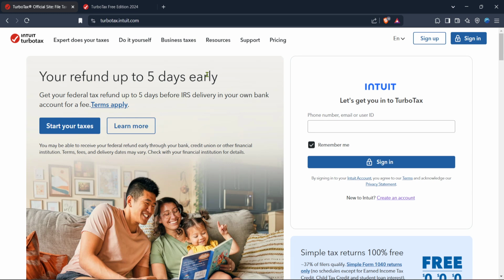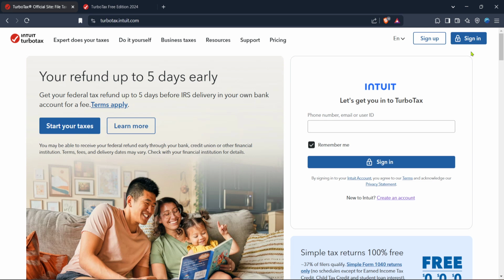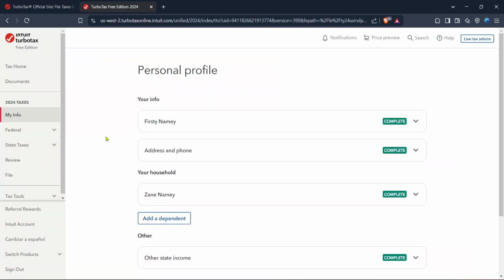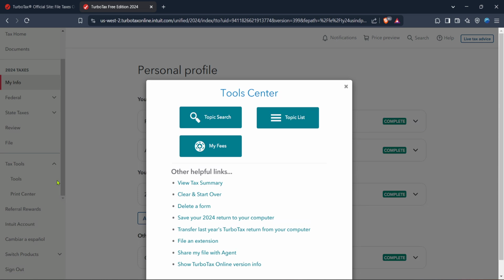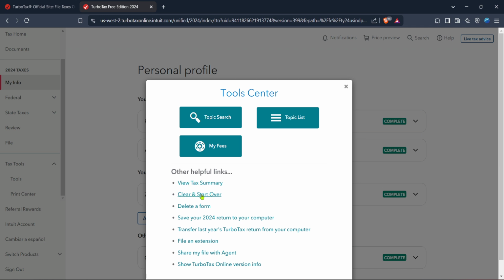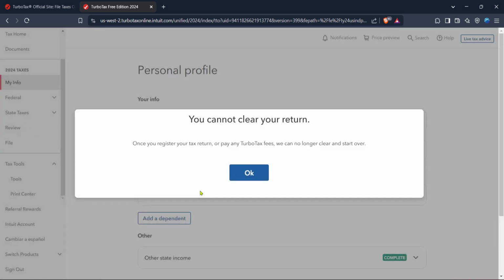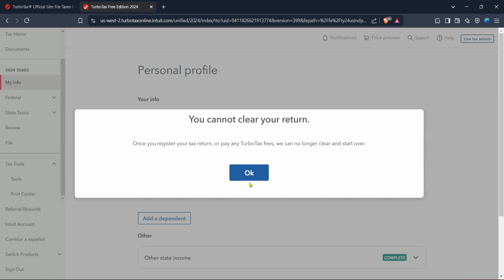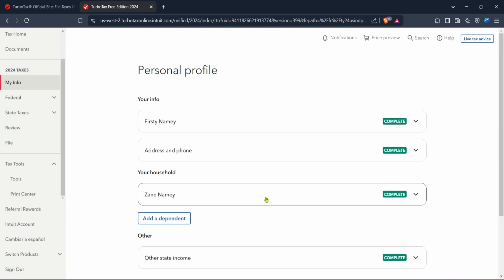How to Fix There Are Errors in Your Return (Full 2025 Guide)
How to Fix There Are Errors in Your Return. Continue Turbotax Error Message E-file Federal State (Full 2025 Guide)

In today's video we cover e file federal state turbotax error,how to fix errors in tax software,how to delete form in turbotax,how to amend a tax return on turbotax,how to clear and start over in turbotax,how to amend a tax return turbotax,amend a state tax return on turbotax,social security number error message on irs,how to amend turbotax return,1603 - fatal error during installation in windows 11,tax return,2nd stimulus cheque error messages,how to fix error code 2503,turbotax